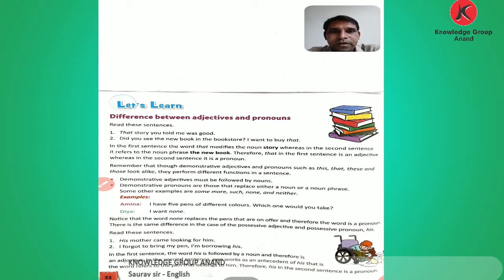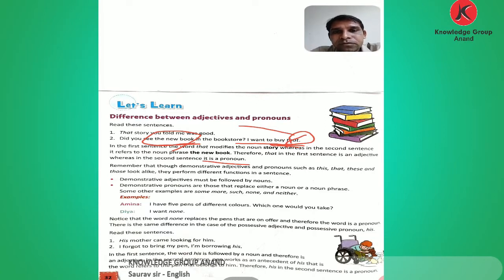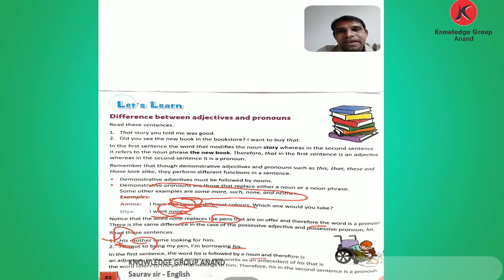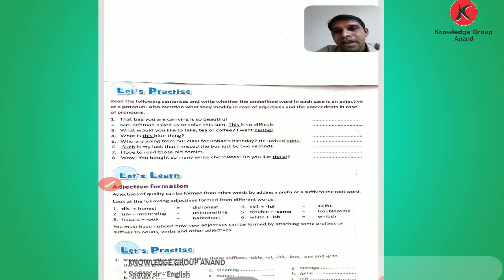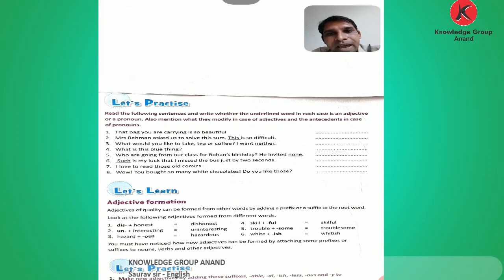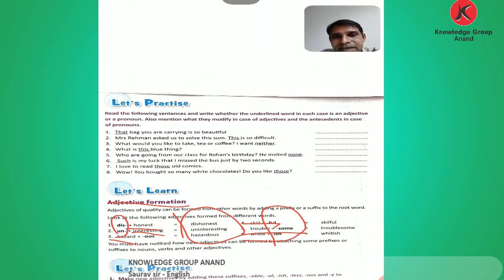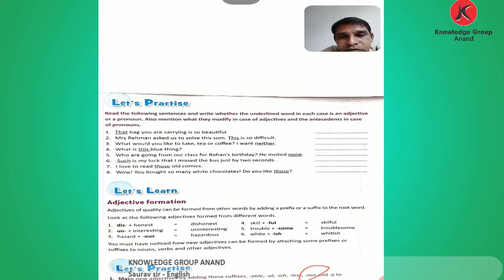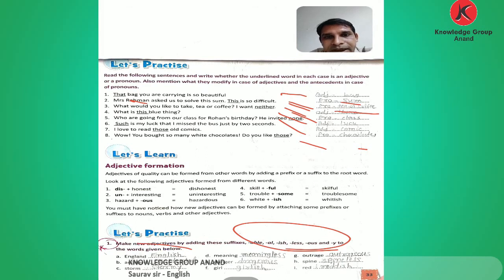Class 7 Eng Med - English - Chap-3 PRonouns